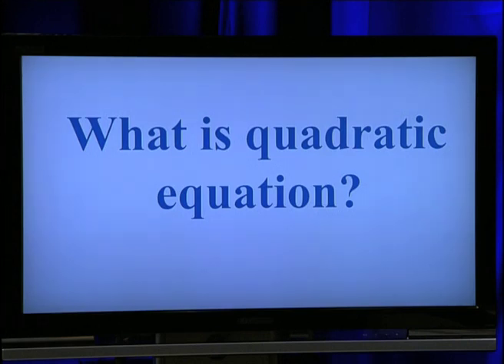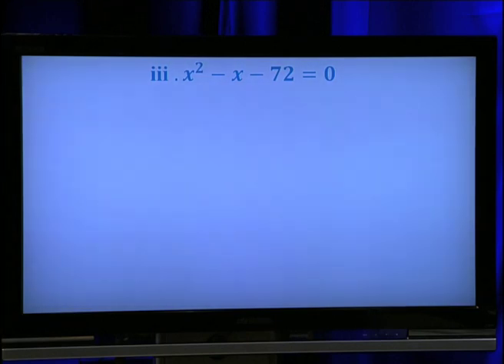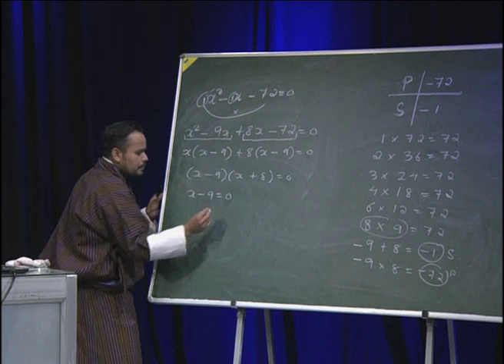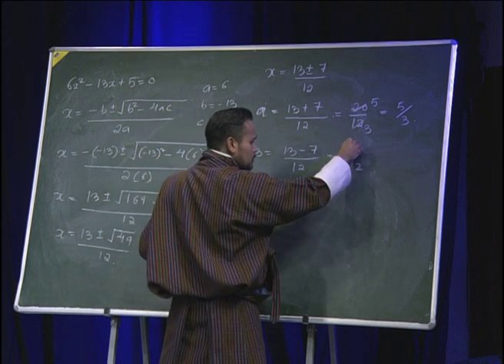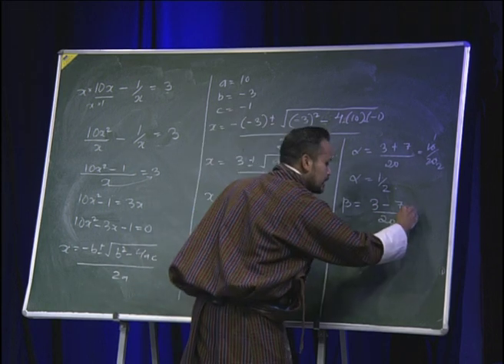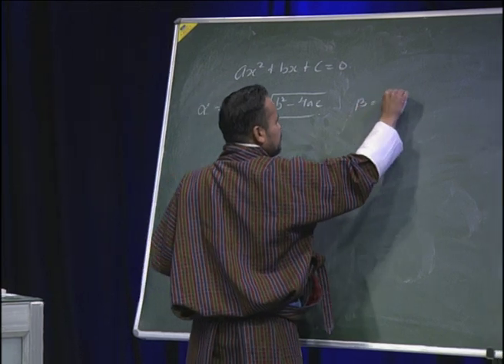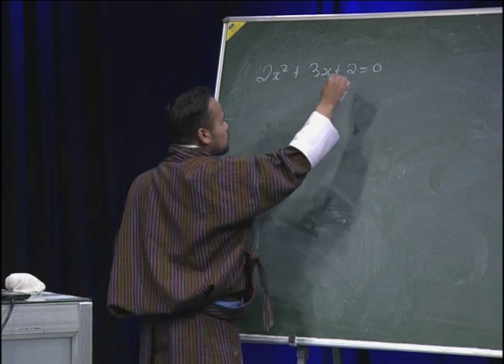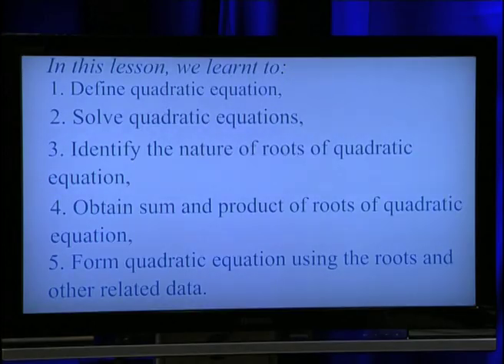Mathematics Key Stage 5 : Quadratic Equation